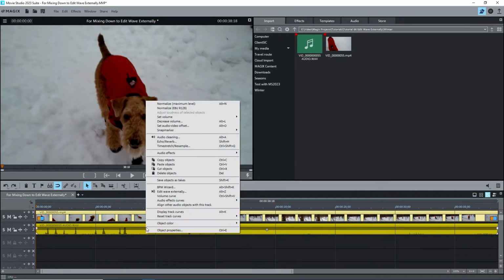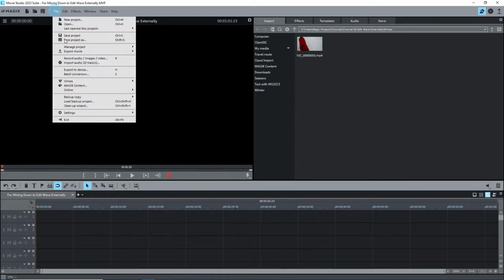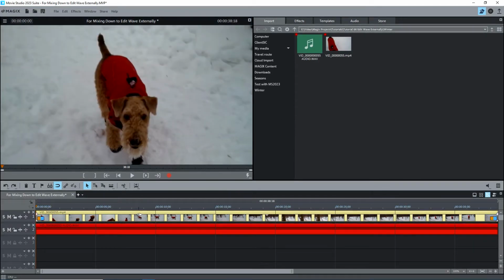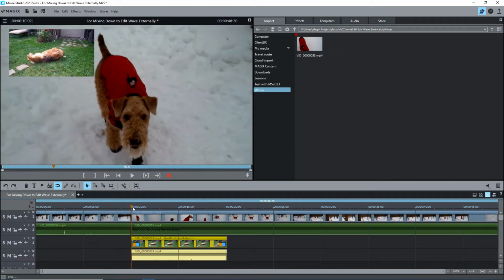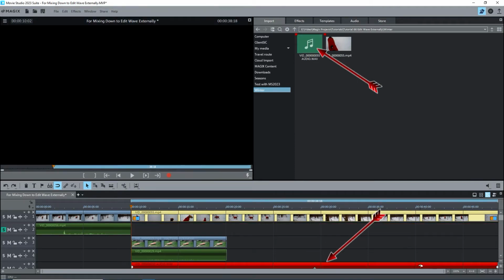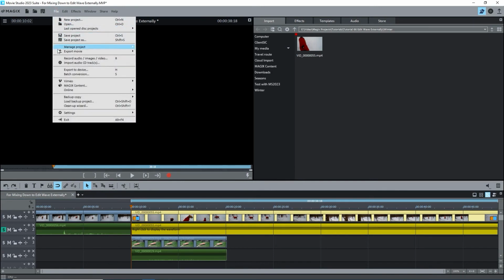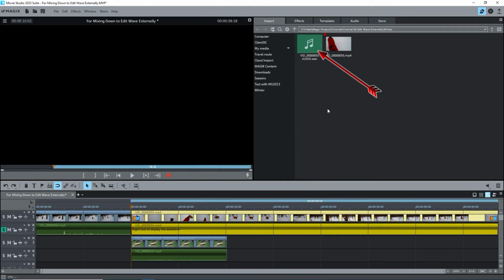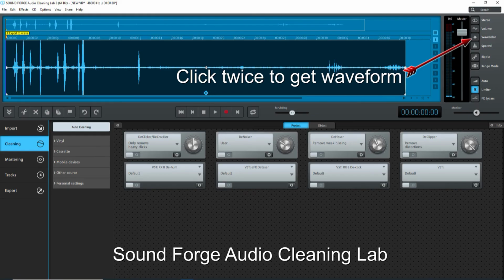Tutorial 066 Mixdown Audio to Wave File in Movie Studio 2023 to Export Wave to External Audio Editor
Using Magix Movie Studio 2023 or Movie Edit Pro or Video Pro, here is how to mix down the audio of a video file to create a wave file to be able to send it to an External Audio Editor from the timeline for cleaning, restoration, mastering.

The feature to send the audio part of a video file to an external audio requires a mixdown to a wave file before the feature becomes available. This can be done simply within the video editor.

0:57 Case 1 - One object on timeline, Audio/Video on separate tracks
2:32 Case 2 - Multiple objects on timeline, Audio/Video on separate tracks
5:20 Case 3 - Multiple objects on timeline, Export to Wave file, Import Wave file